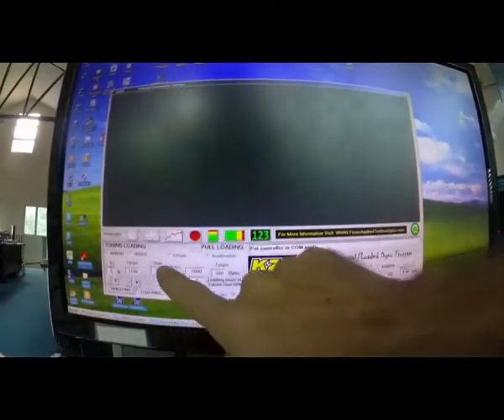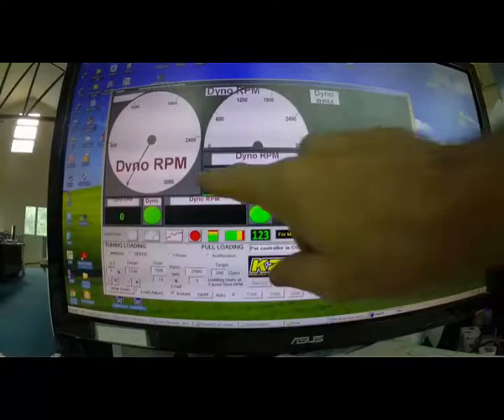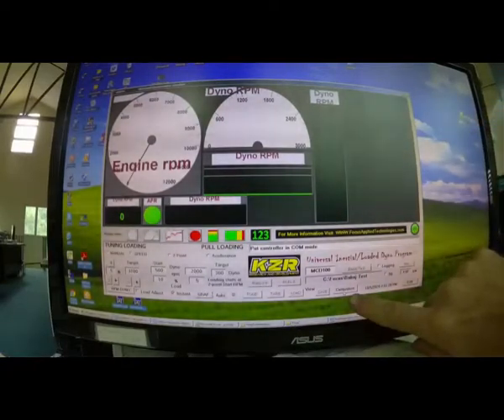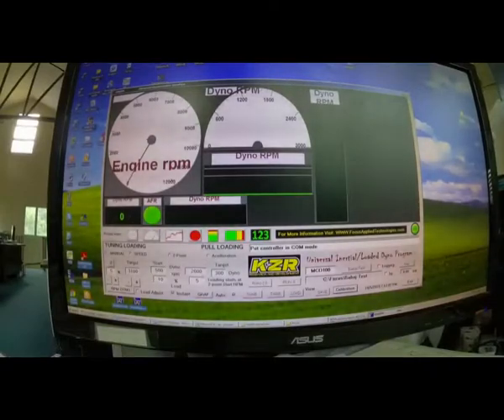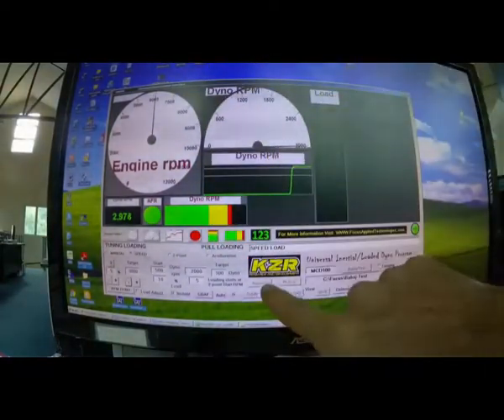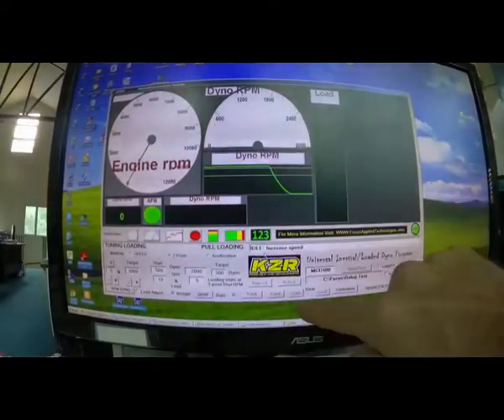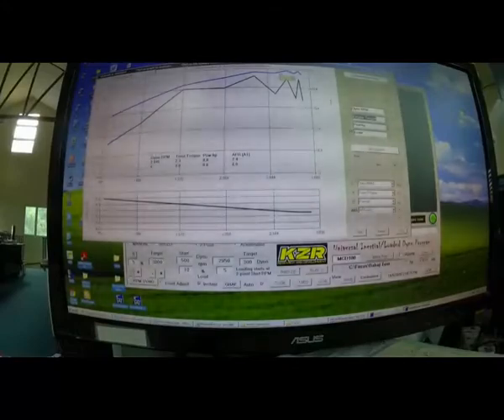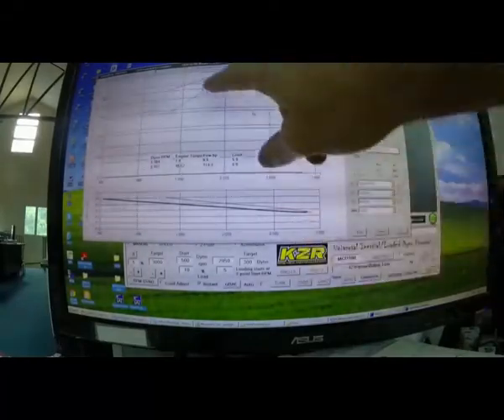Uni-Dyno Software Tutorial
Looking for Dyno? Local dyno (100% local made) with superb local customer service? Focus Applied Technologies is a local company that design and built Dyno.